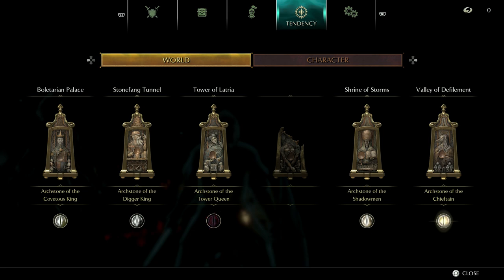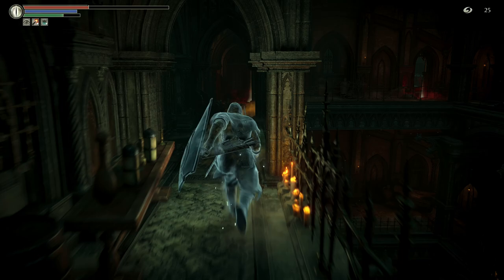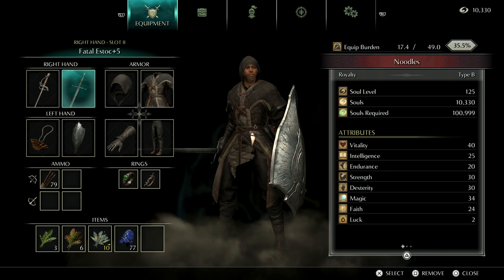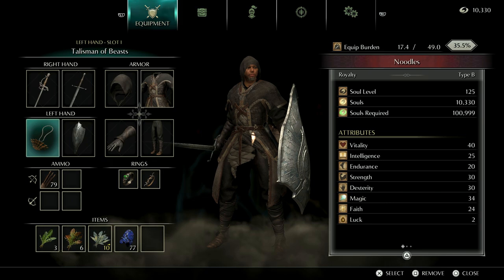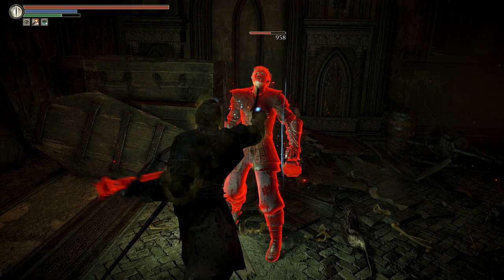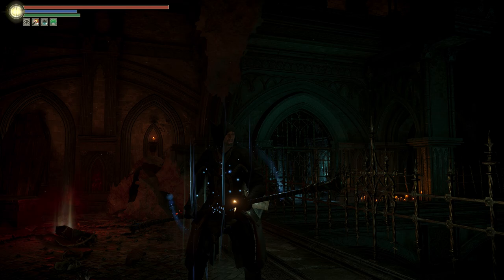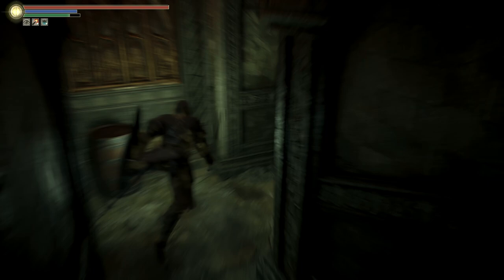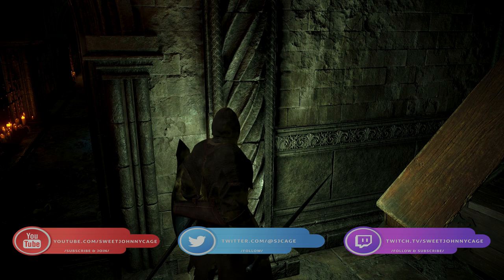The Most Forgotten About & Easily Missed Weapon - Lord Rydell's Phosphorescent Pole - Demon's Souls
The Phosphorescent Pole is a weapon hidden in plain sight. It's not common for folks to hit Pure Black World Tendency in 3-1, so it's very easy to miss Lord Rydell's black phantom. Be very careful when fighting him, as he's extremely strong and can 1-shot you!

Frame Size: 3840x2160
Frame Rate: 59.94
Field Order: Progressive
Aspect: Square Pixels (1.0)
Profile: High10
Level: 5.2
Bitrate  Settings: 65mbps Target